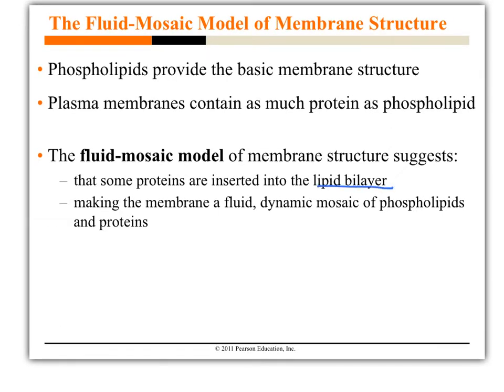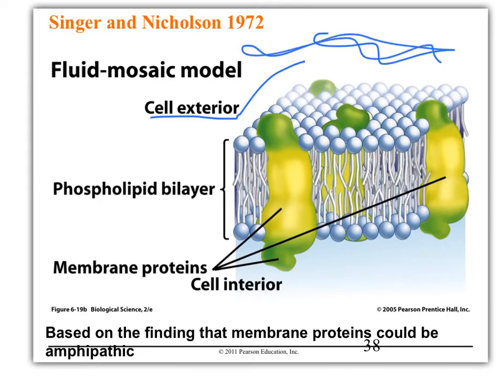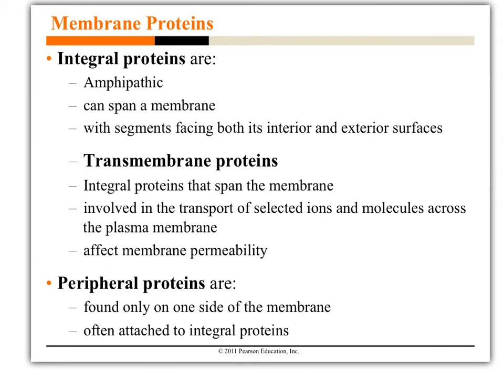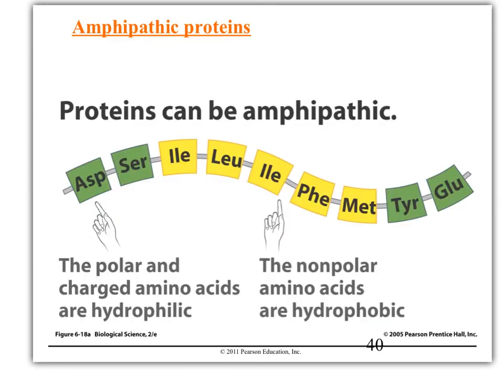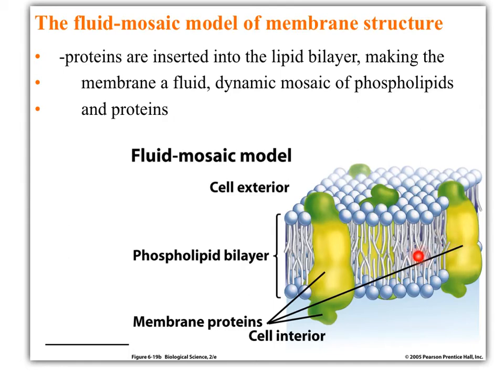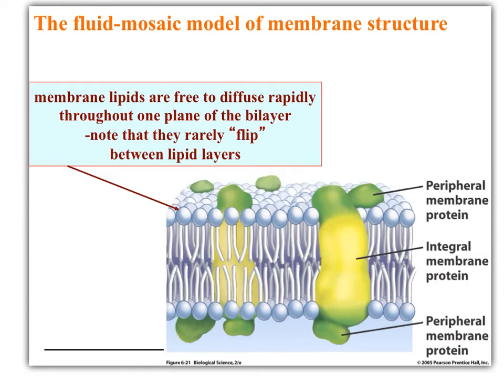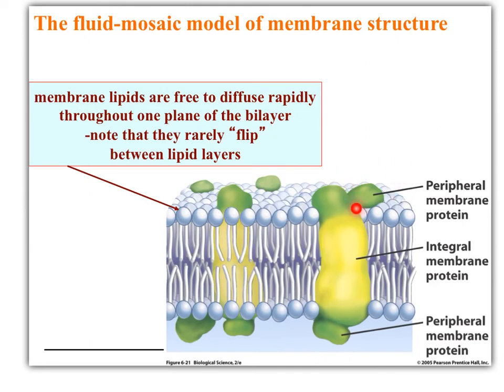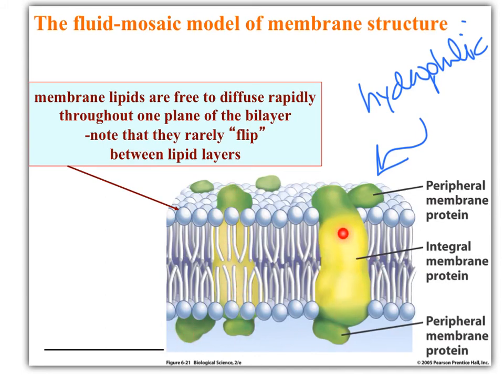Biol 107 Tutorial fluid mosaic model of cell membranes